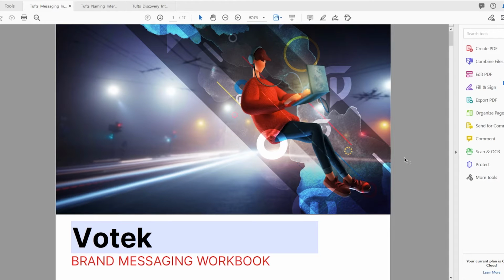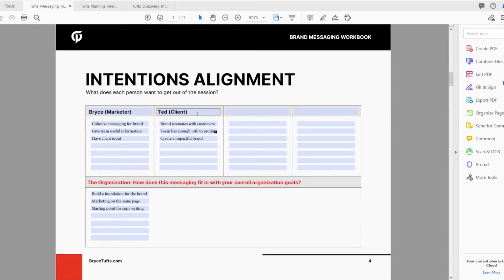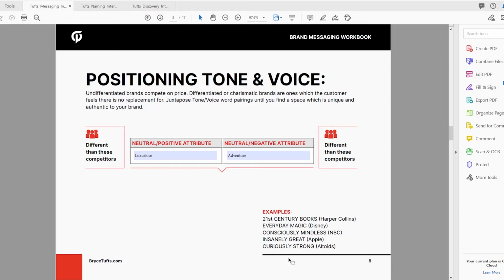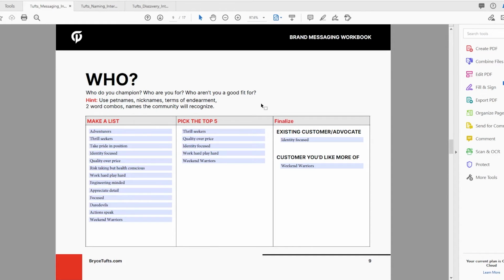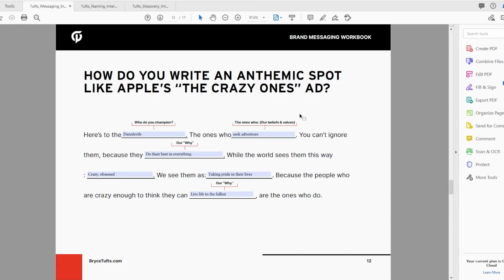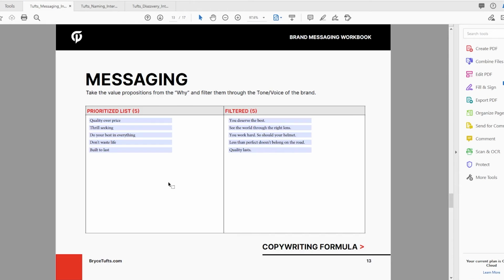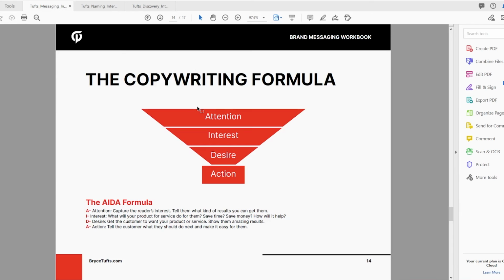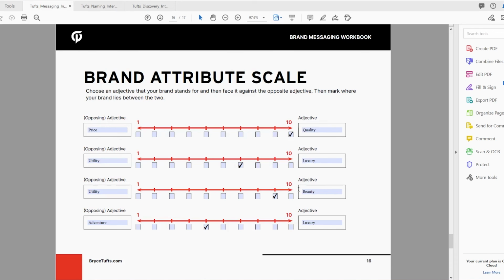MESSAGING Create impactful copywriting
Do you want to create brand messaging that has impact and sticks with your audience? In this video, we are going to work through the process I use to develop messaging.